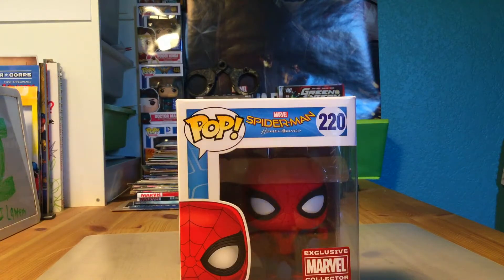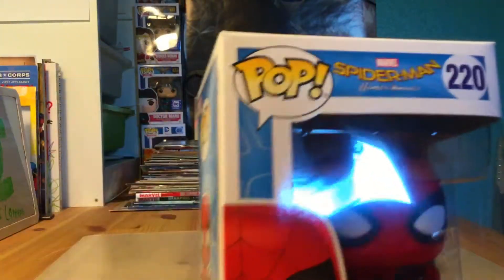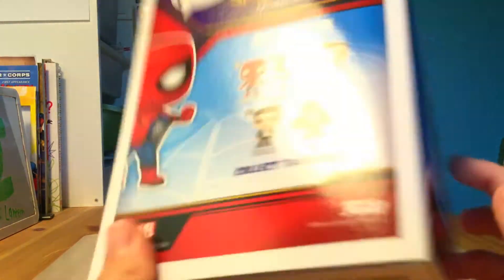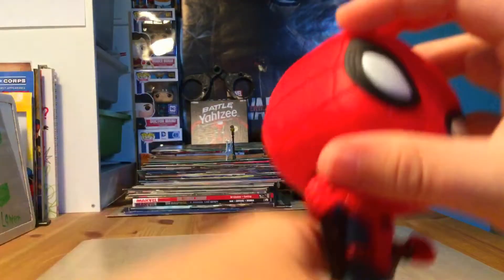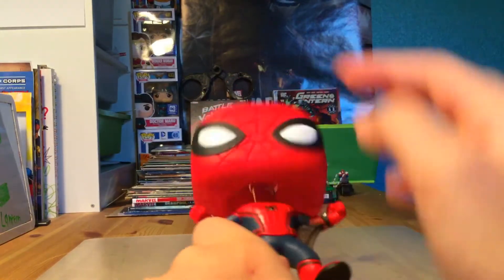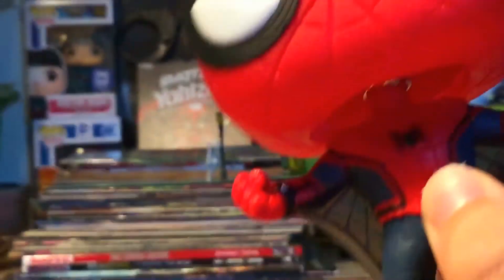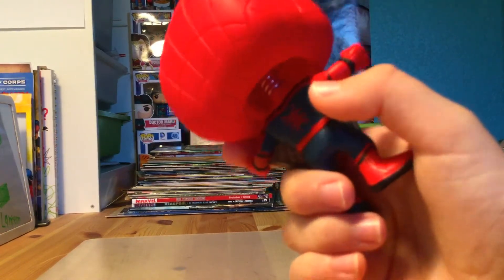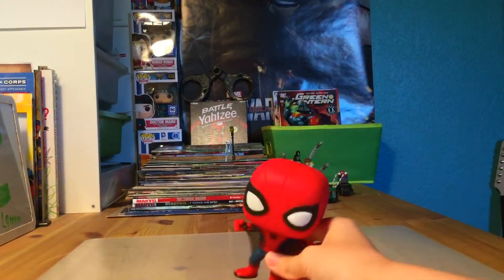Web Wing Spider-Man Funko Pop Review